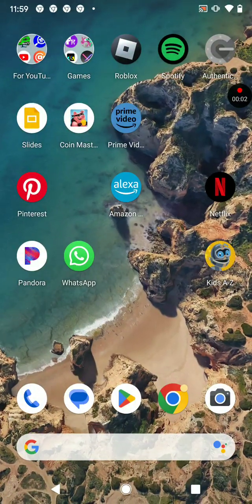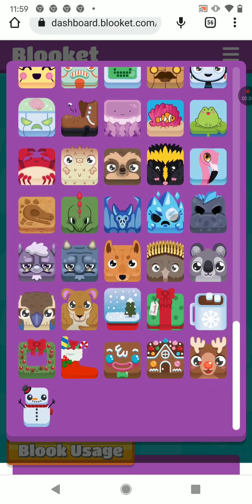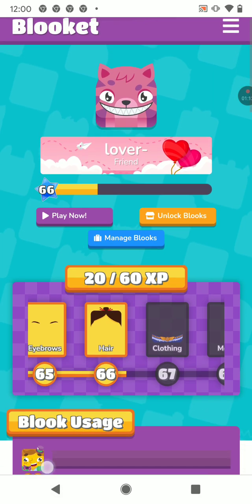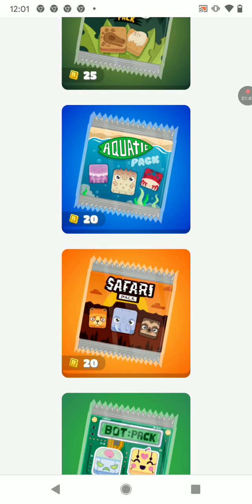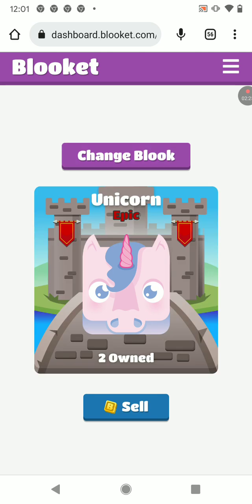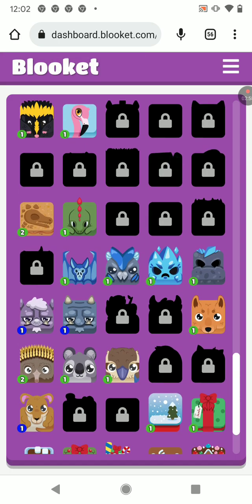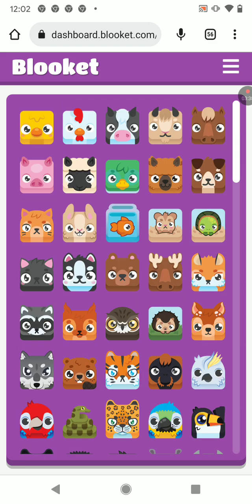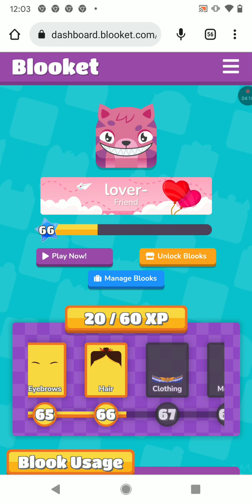a new game called Blooket.